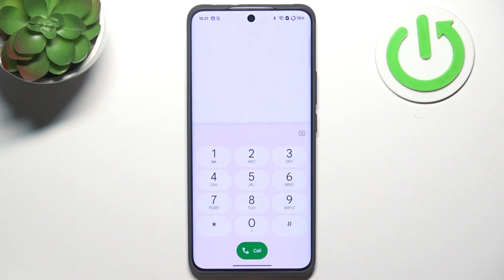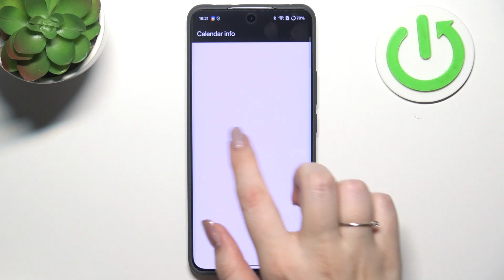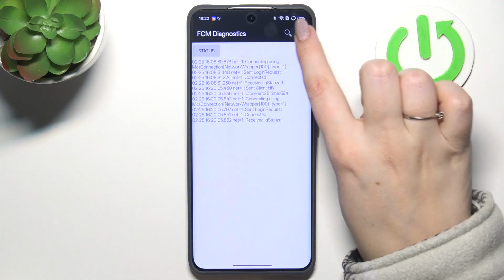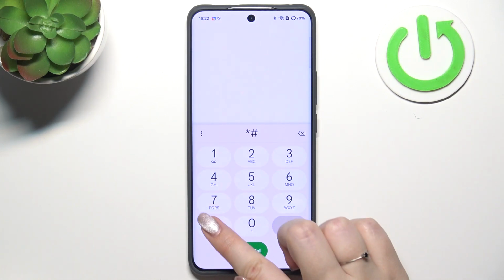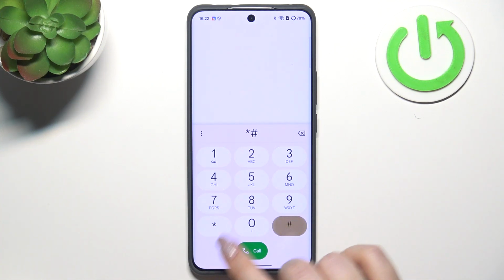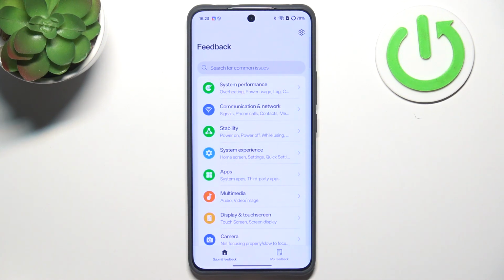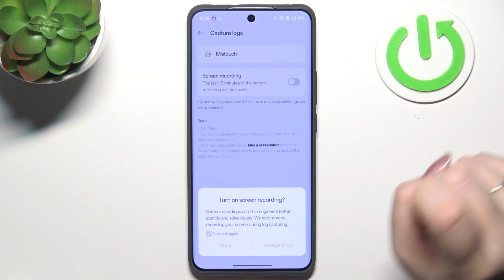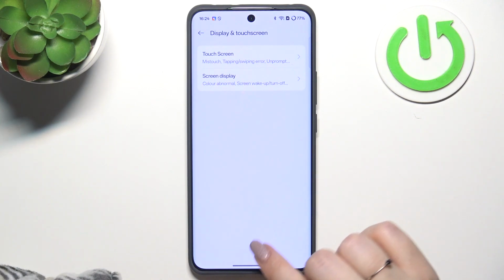How to Use Secret Codes on Realme P3 Pro 5G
Did you know your Realme P3 Pro 5G has hidden secret codes? In this video, we'll show you how to use these special dialer codes to access hidden settings, perform hardware tests, and unlock advanced features. Explore your device like a pro with these codes!

Can secret codes unlock advanced settings on Realme P3 Pro 5G? What are the secret codes for Realme P3 Pro 5G? How to acces hidden features on Realme P3 Pro 5G?